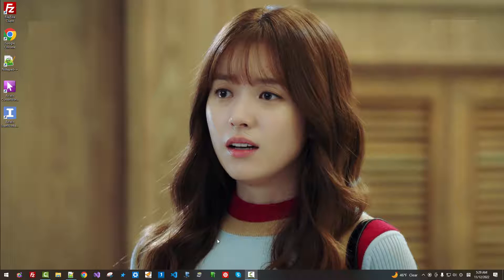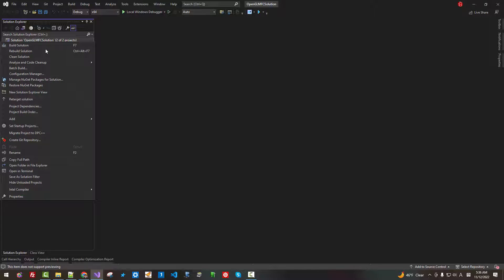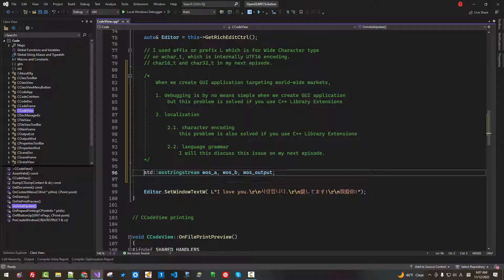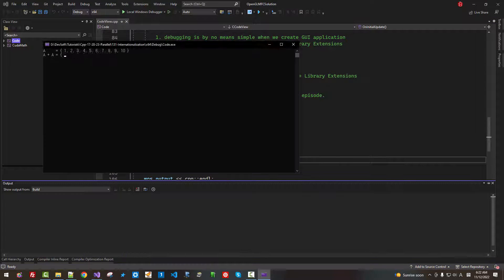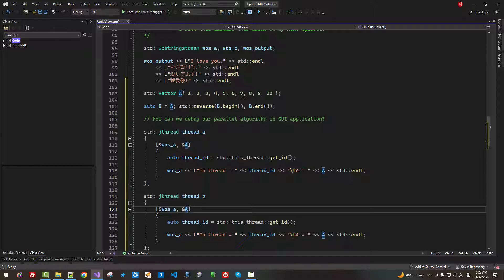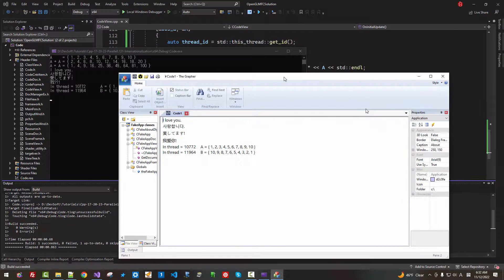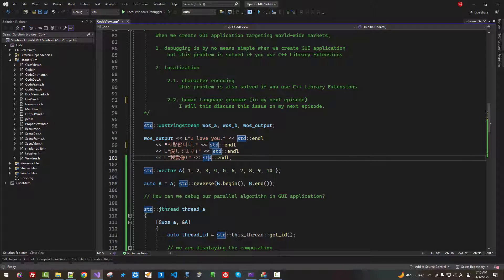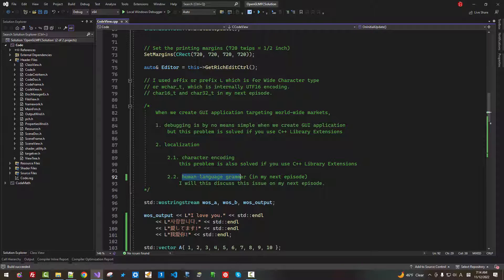131- I18N & L10N 3 - C++ Library Extensions Upgrade, cpg::endl, GUI Debugging, Internationalization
Download C++ Library Extensions Home
   Paid membership holders can download through Membership page.